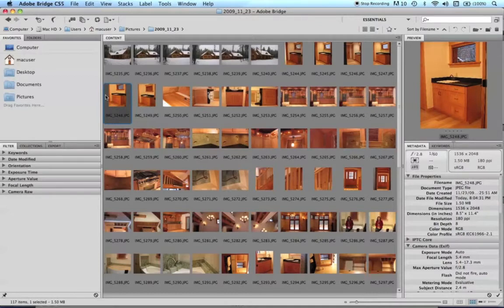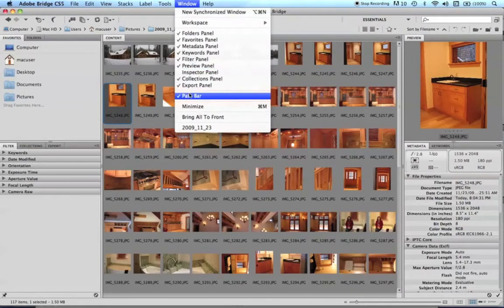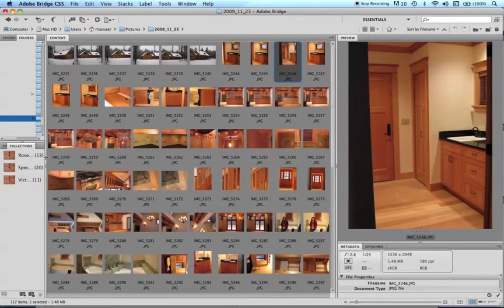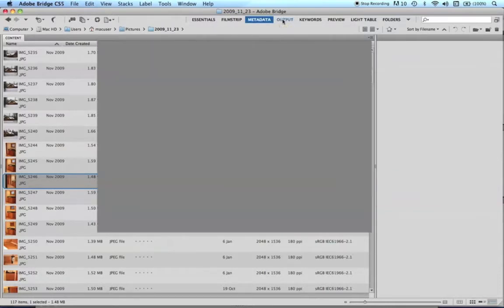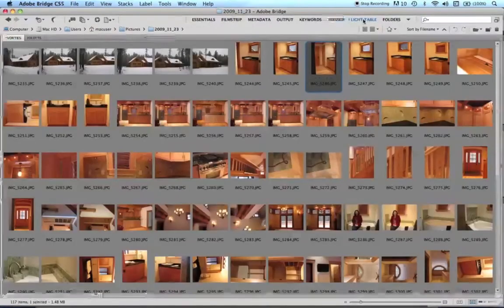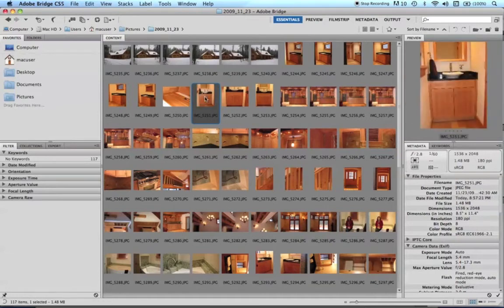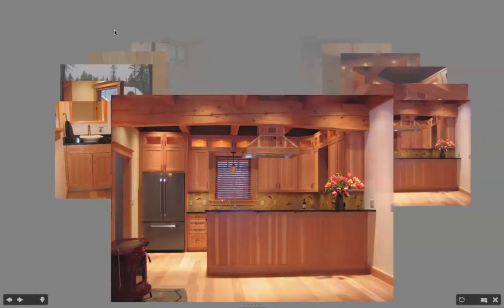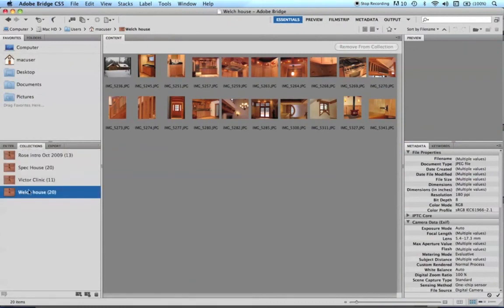VC130 Bridge workspace 1